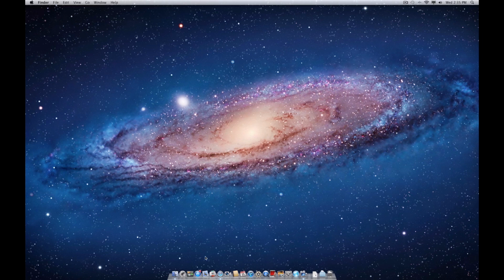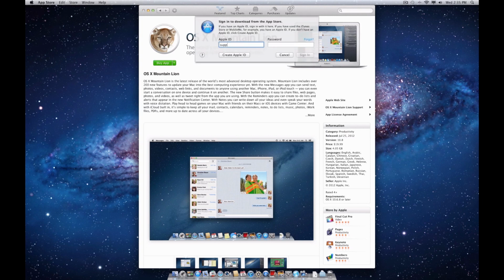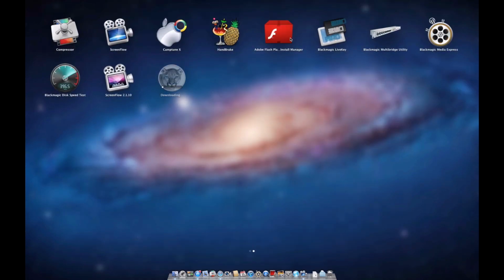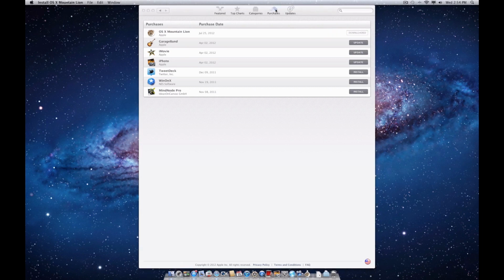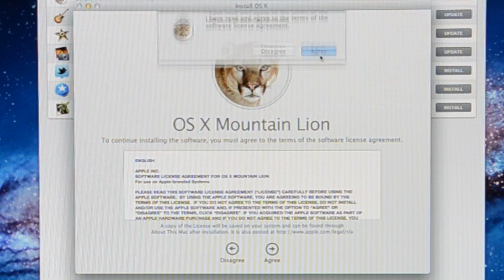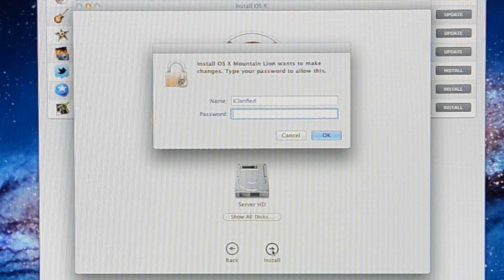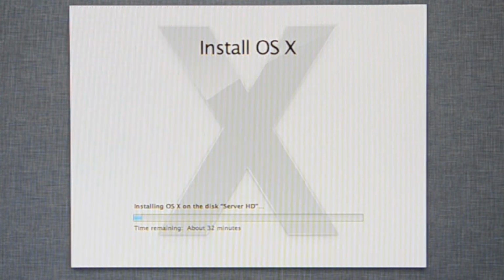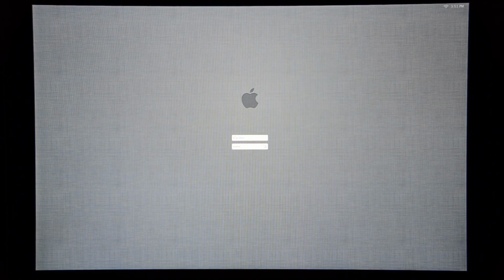How to Install OS X Mountain Lion From the Mac App Store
These are iClarified instructions on how to install OS X Mountain Lion 10.8 from the Mac App Store.

You can find more detailed instructions in the text version of this tutorial